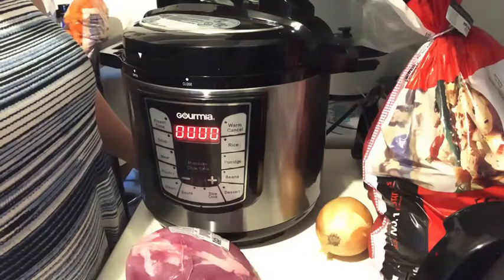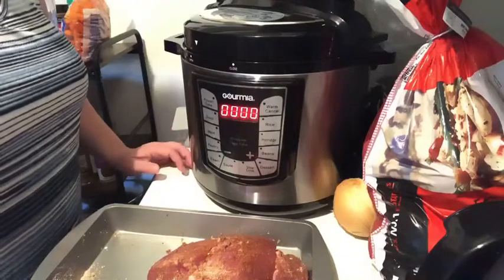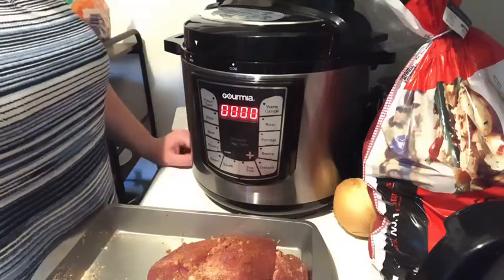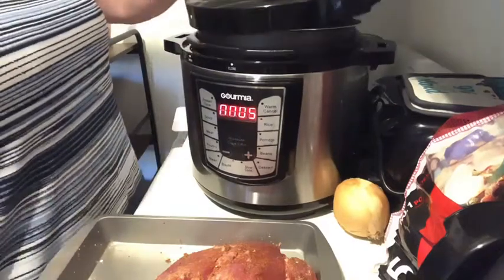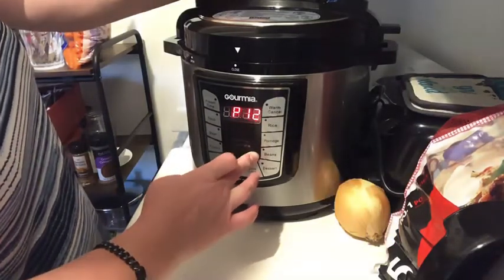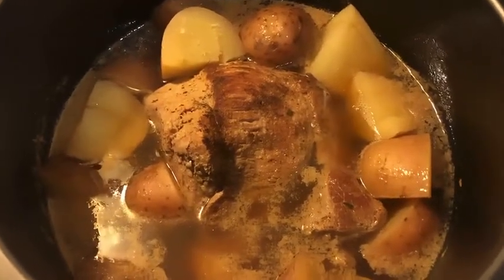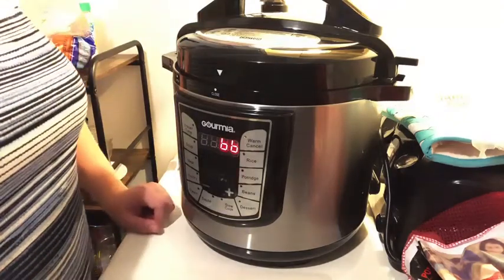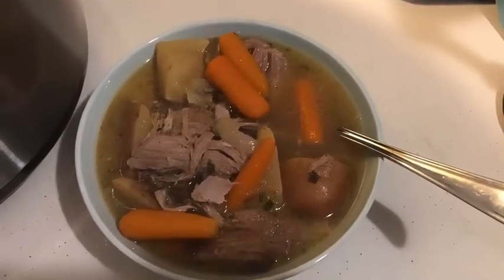ANOTHER (BELATED) TASTY TUESDAY/COOK WITH ME || 09/08/21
Hello butterflies! 💖 Please remember to click on the bell, 🔔 and click ‘’all,’ so that you can be notified of all upcoming videos. 👩🏽‍❤️‍👩🏼 So much love, to each, and every one of you...☮️

i=1x8yvzgz72rjv&utm_content=kw6qsoy

🦋Thank you so much, for all of your love, and support…🦋